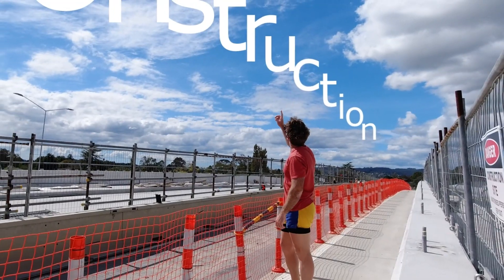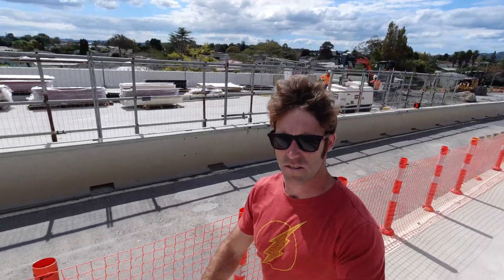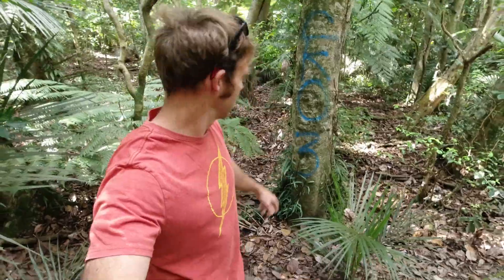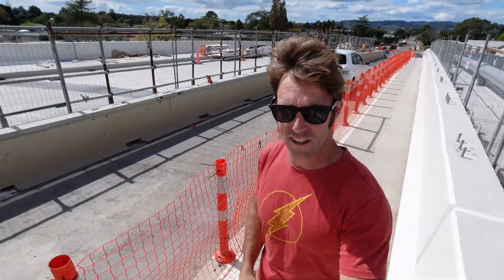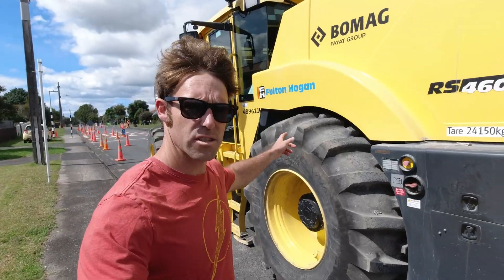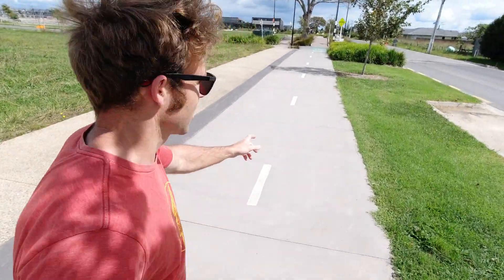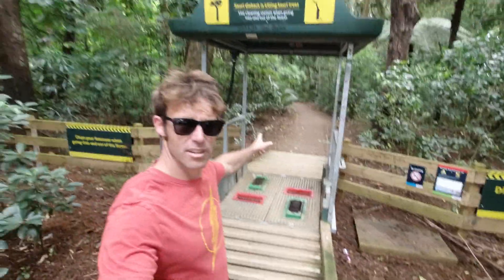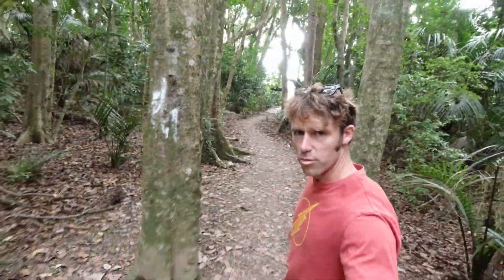a bridge under construction